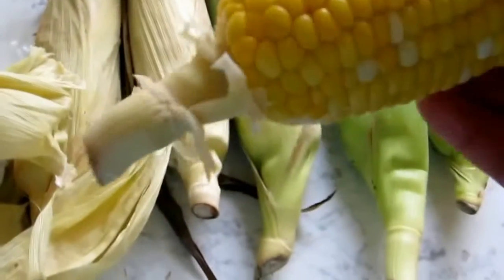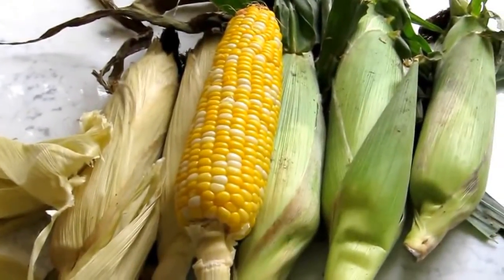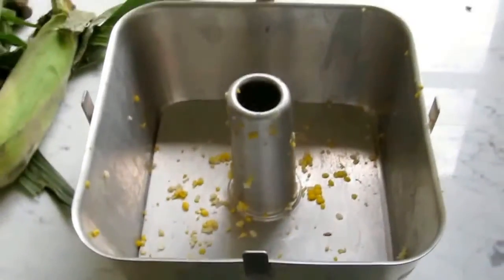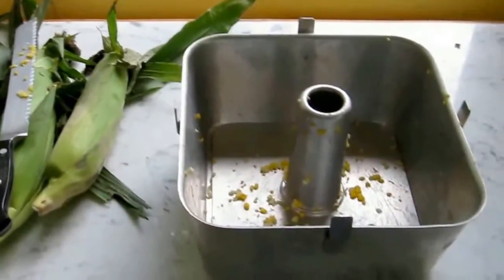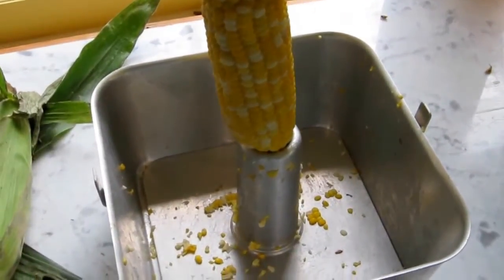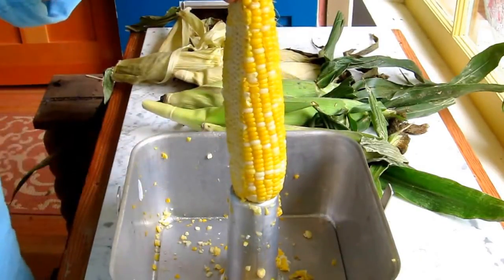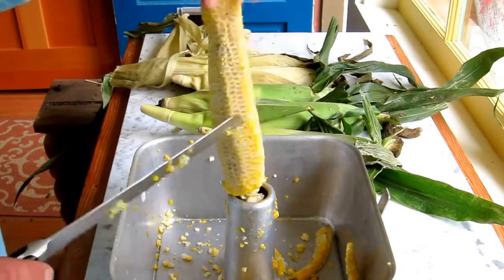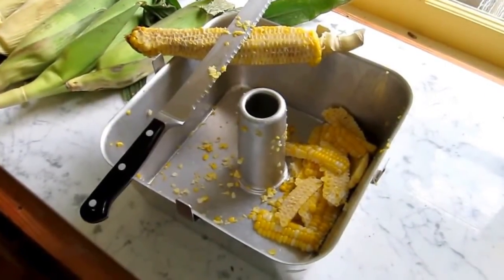Short Version: Best Way to Cut Corn off the Cob, Quick and Easy!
Before I learned this little corn cutting trick, my floor, counter and cupboards were covered in corn kernels and juice. With a little help from an angel food cake pan or tube pan as it is often called, the task became a simple and easy way to cut a lot of kernels off of the corn cob in no time. Here's how you do it. Tom (tallcloverfarm.com)